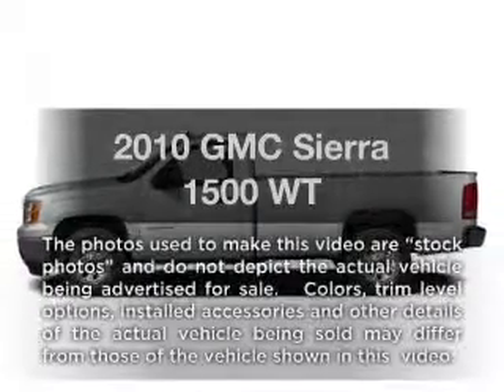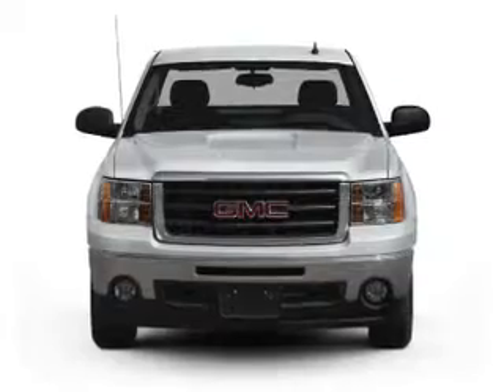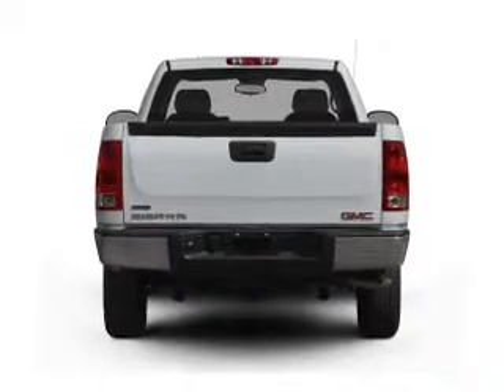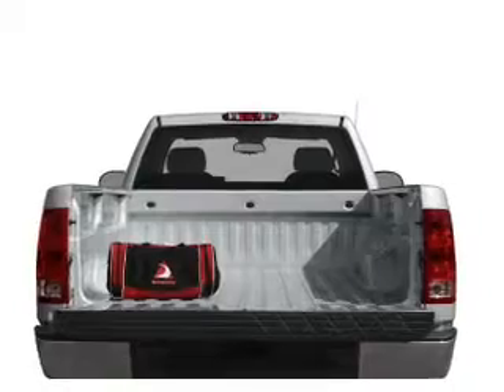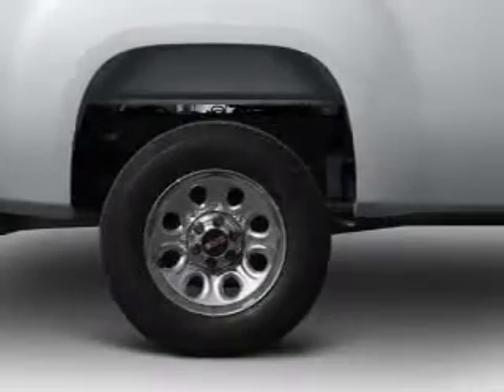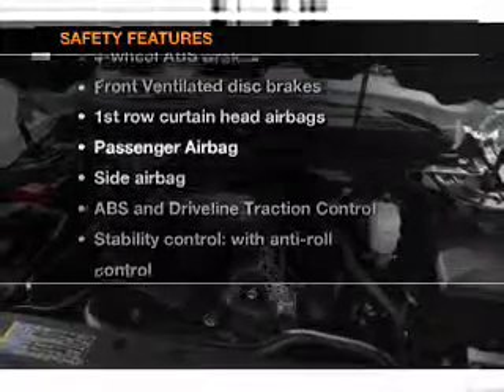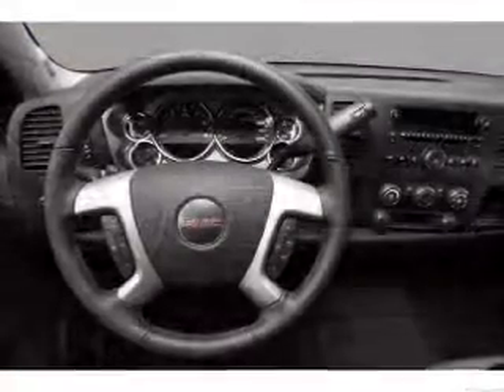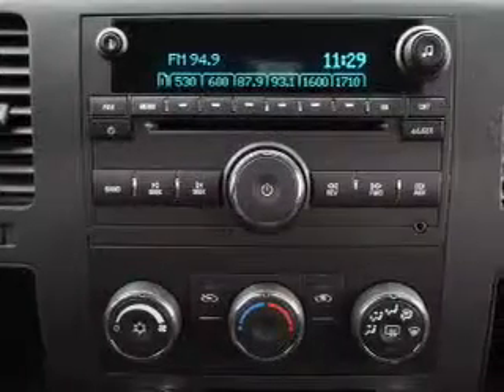2010 GMC Sierra 1500 - Buford GA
Year: 2010
Make: GMC
Model: Sierra 1500
Trim: WT
Engine: 4.3 liter 6 cylinder 12 valve
Transmission: 4-Speed Automatic
Color: Summit White
Mileage: 72467
Address:
4490 South Lee St.